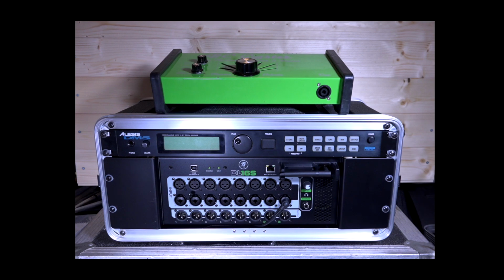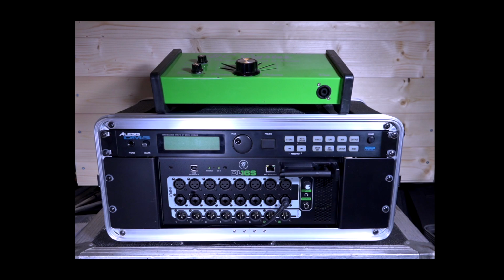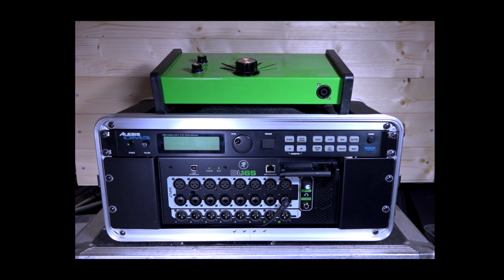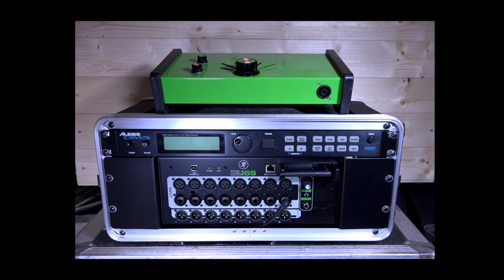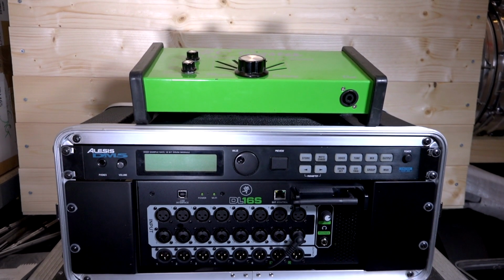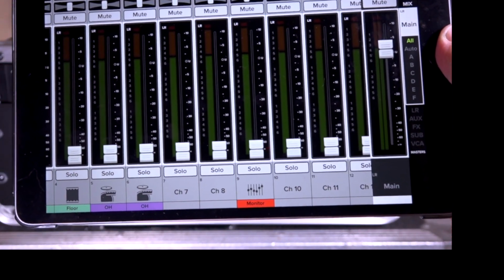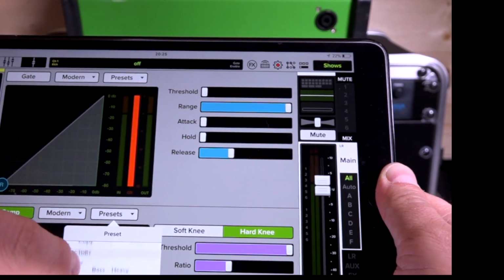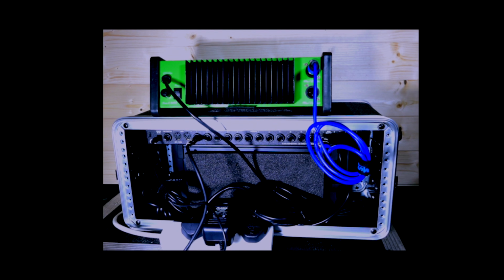My live kit, hardware - drummer's in ear monitoring and P&D throne